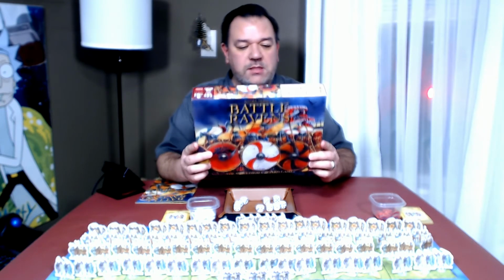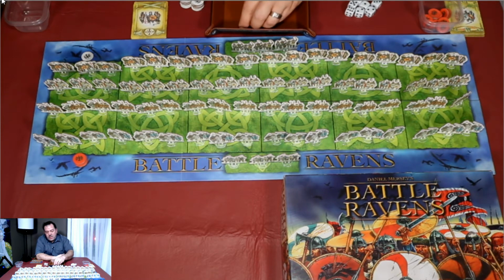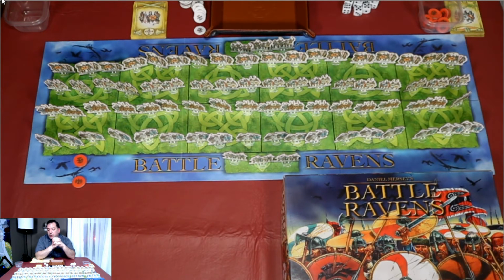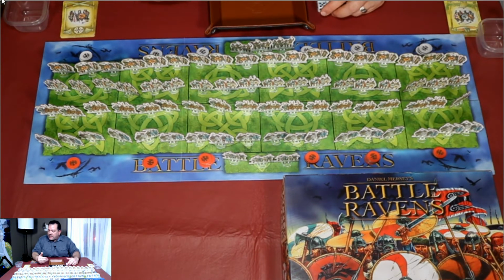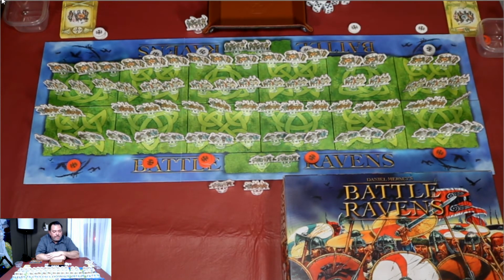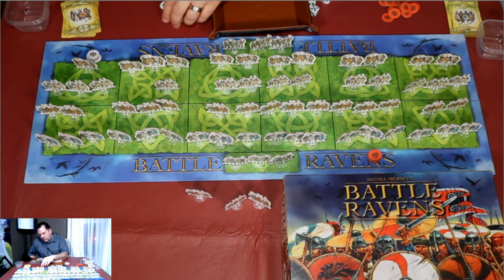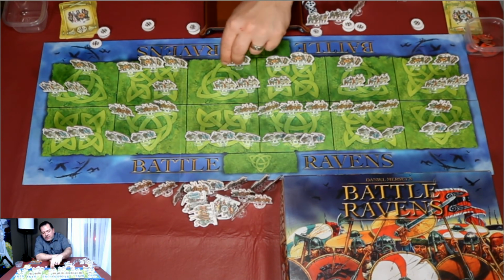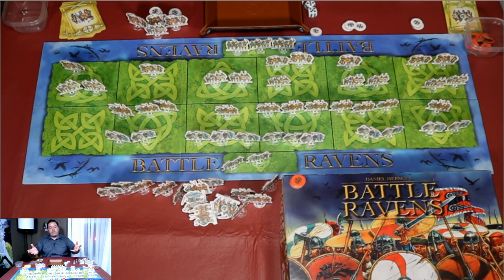Battle Ravens Kickstarter Preview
Joe teaches and then plays through a few rounds of Battle Ravens from PSC Games.